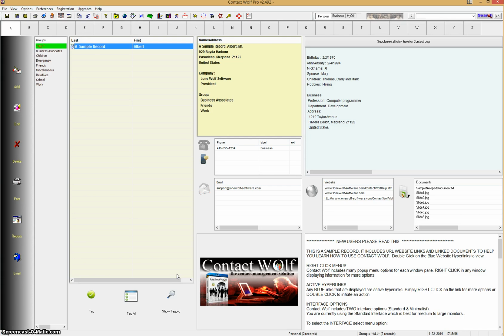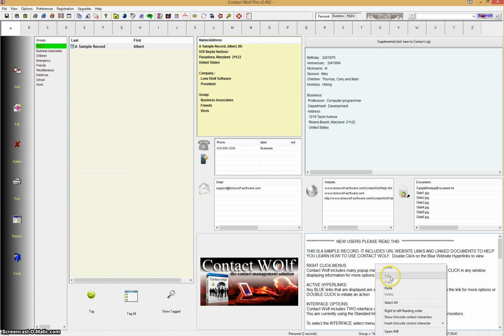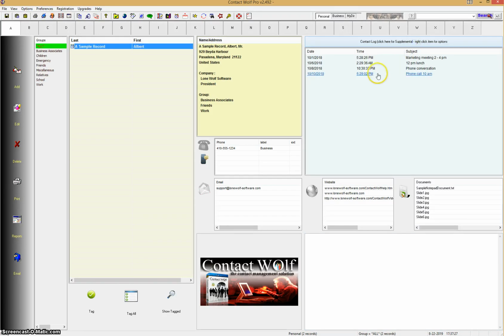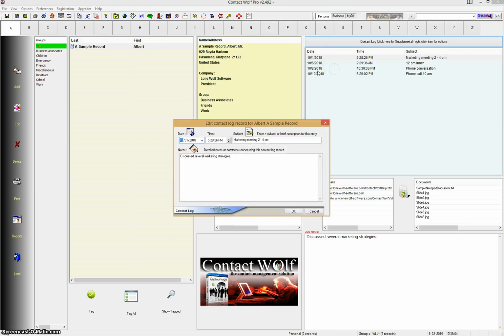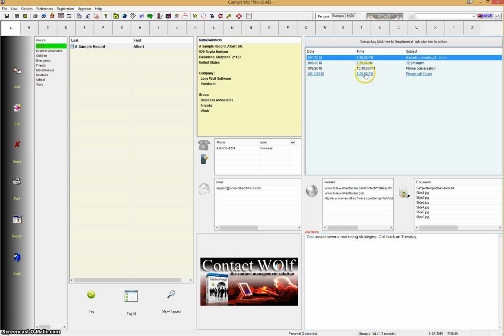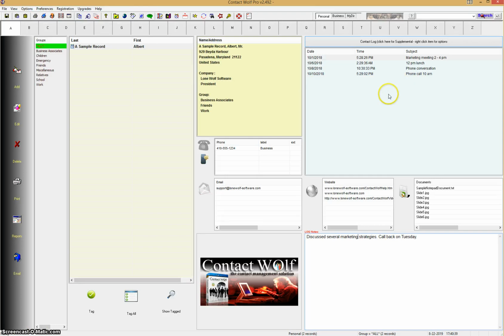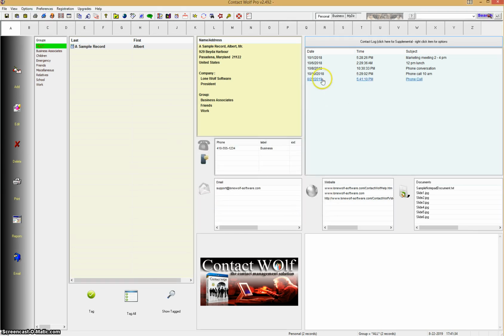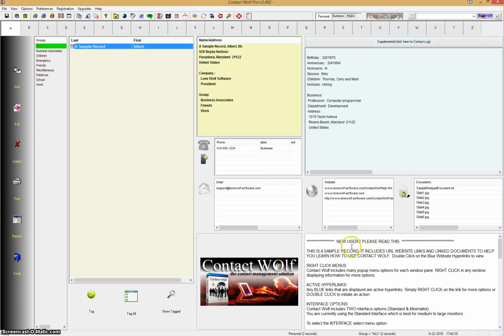How To Use the Contact Log in Contact Wolf Contact Management Software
How to use the Contact Log to save a contact History for any record in Contact Wolf contact management software for Windows.